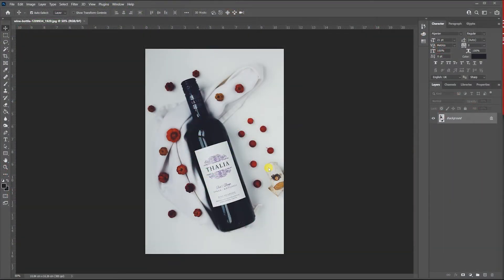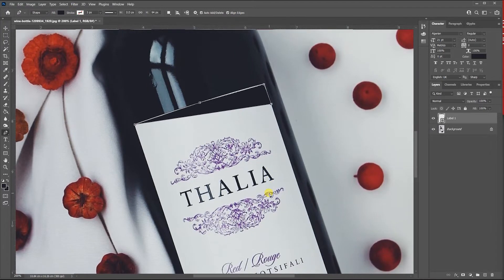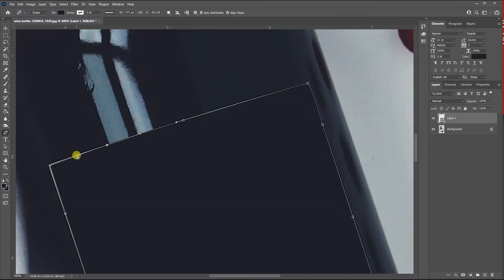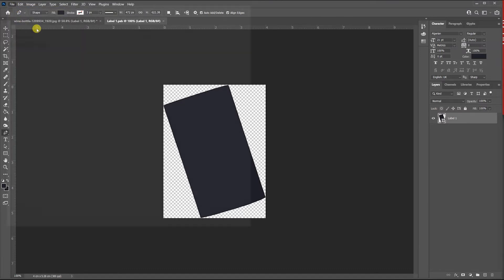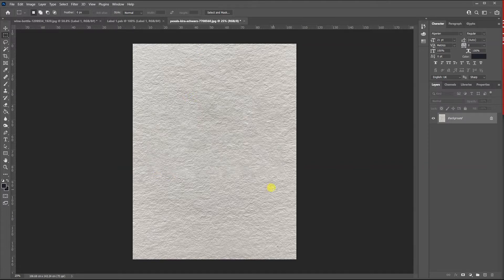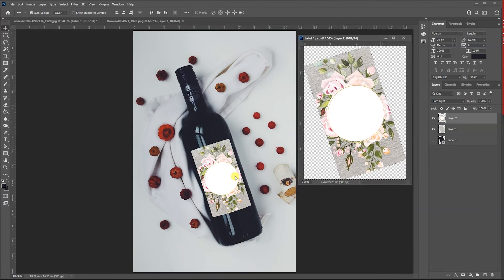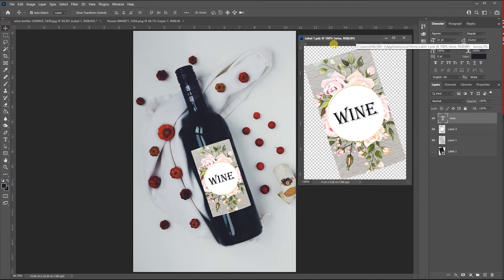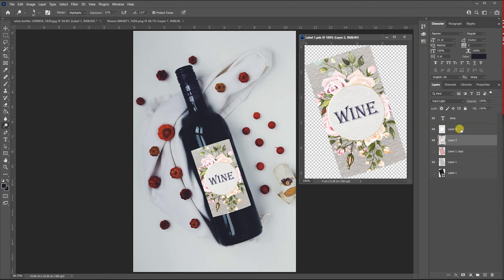Photoshop Product placement Mock up tutorial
Basic tutorial for create a mockup in Photoshop.